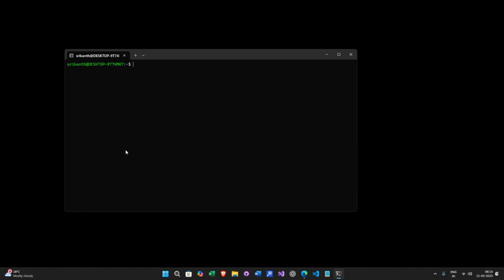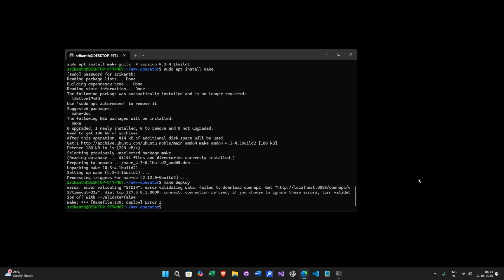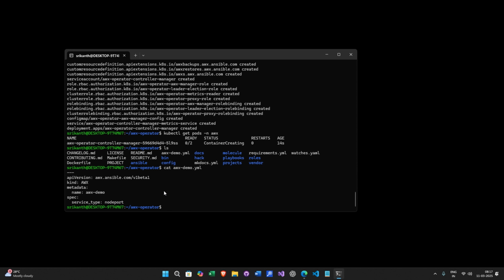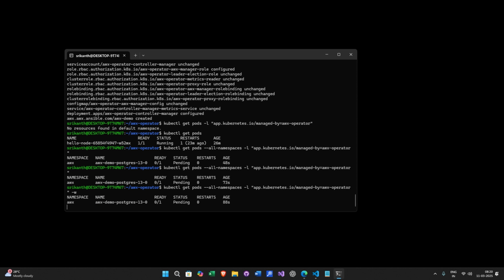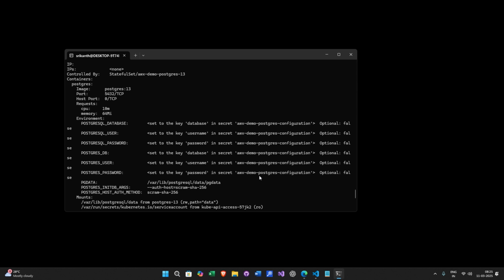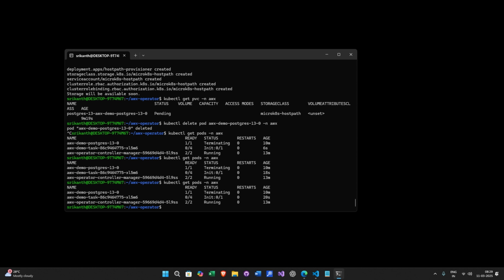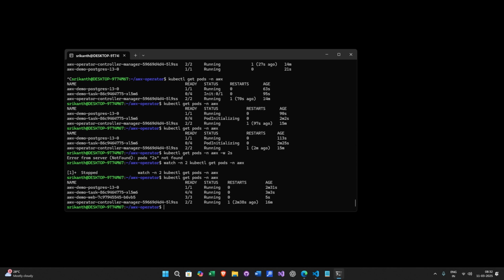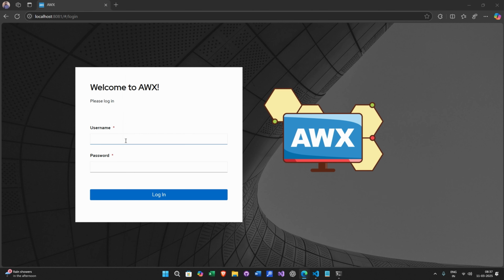Ansible Tower (AWX) Setup on Windows using WSL and Kubernetes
In this video I have shown Ansible Tower (AWX) Setup on Windows using WSL and Kubernetes.